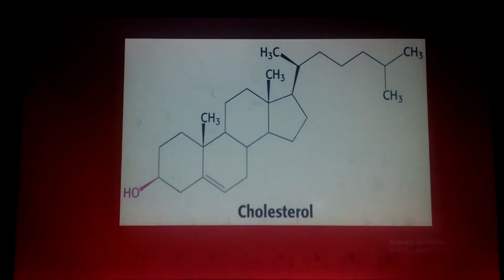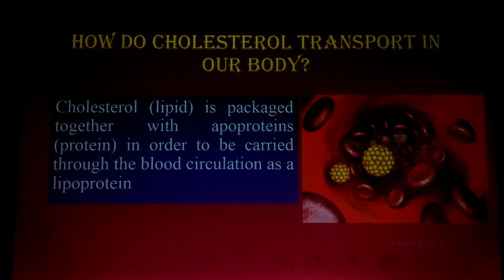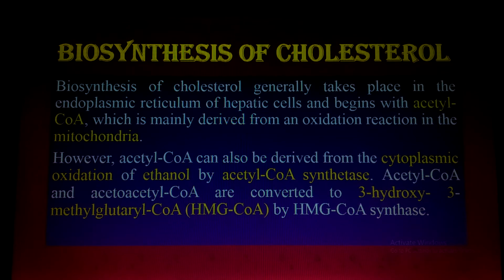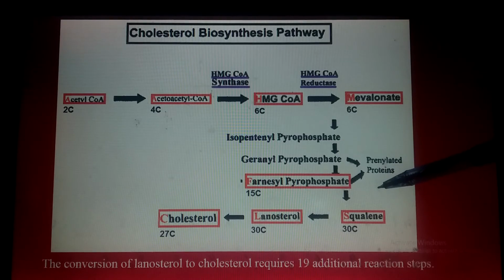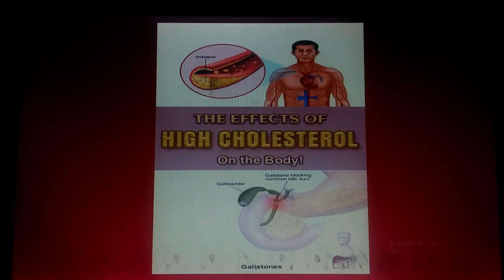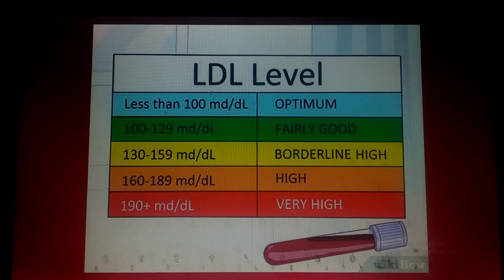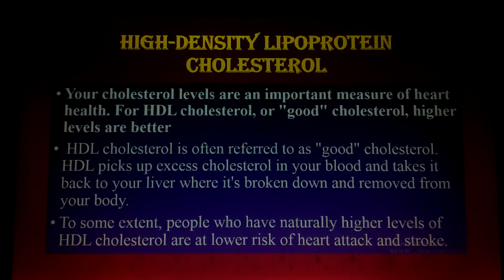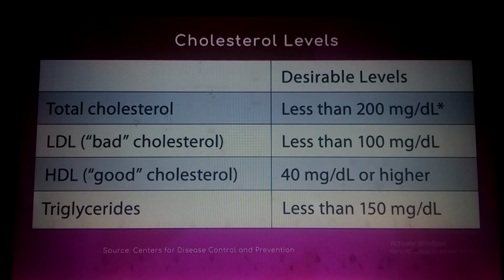LDL&HDL (LIPOPROTEIN) BIOSYNTHESIS OF CHOLESTEROL. EFFECT OF CHOLESTEROL ON BODY. HEALTHY LIFE STYLE